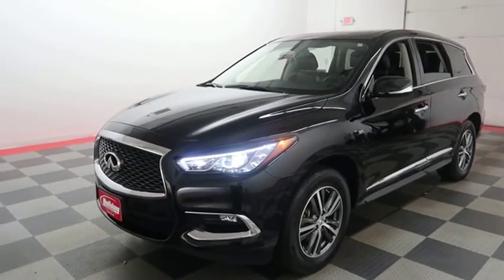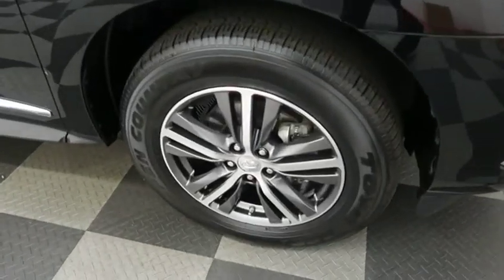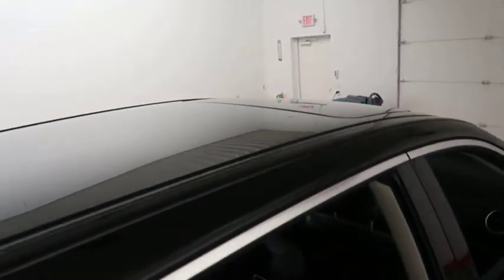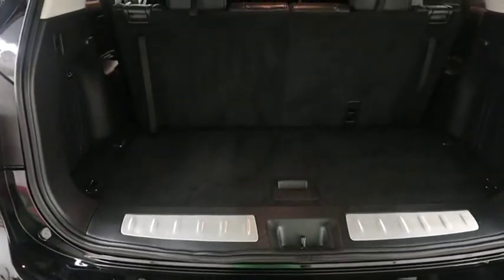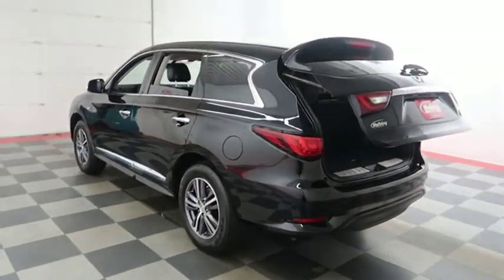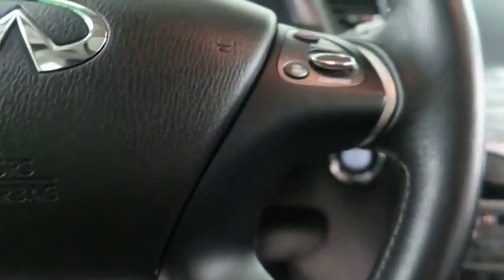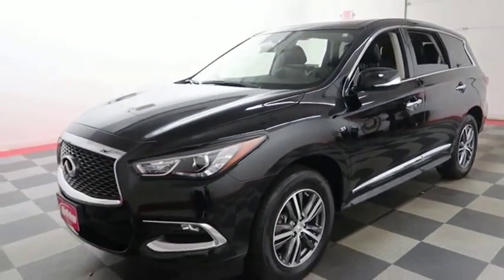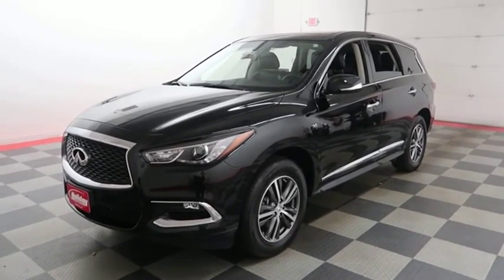2018 INFINITI QX60 A8978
2018 INFINITI QX60 Fond du Lac, WI
Stock# A8978

Holiday Automotive
321 N Rolling Meadows Dr. Highway 41 and Highway 23

AWD | BACK-UP CAMERA | MOONROOF | ONE OWNER | CLEAN TITLE | LEATHER-APPOINTED HEATED FRONT BUCKET SEATS | SPLIT FOLDING REAR BENCH SEAT | 3RD ROW BENCH SEATS | 18  TRIPLE 5-SPOKE ALUMINUM-ALLOY WHLS.

*Wisconsin's Largest Used Truck Dealership Nov MMXVI to Oct MMXVII. Source: Reg Trak